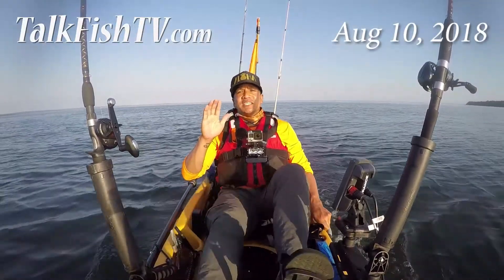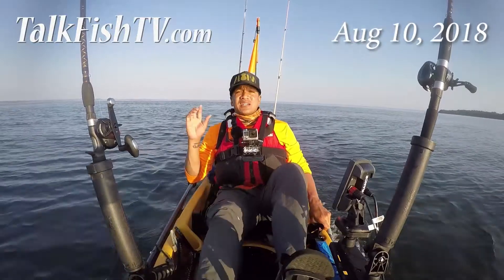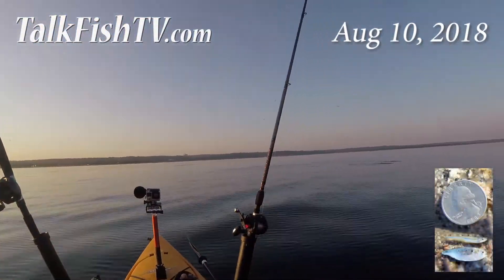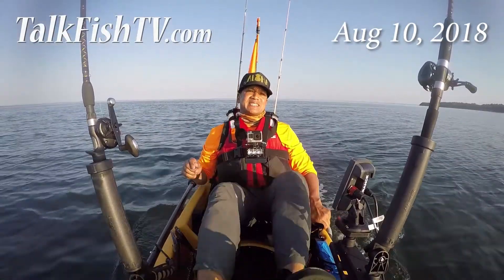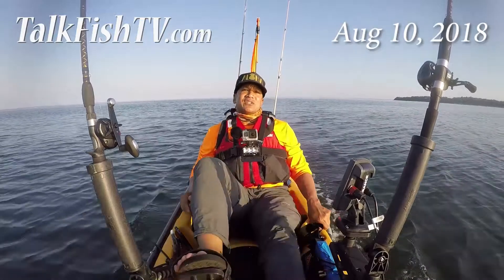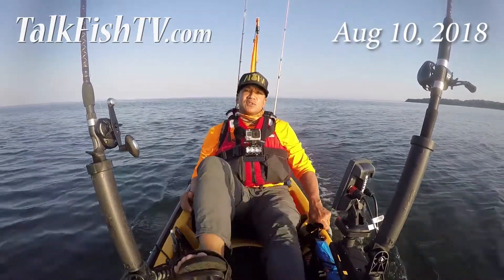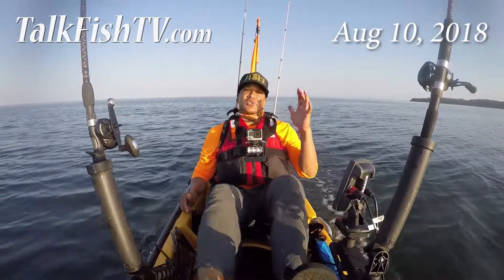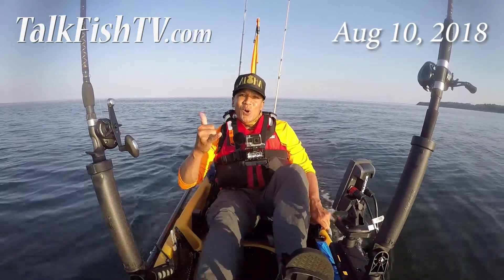TalkFishTV.com - Central Long Island Fishing Report - Aug 10, 2018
Inflatable Sport Runabout Boat
Minn Kota Riptide with Spot-Lock & GPS Navigation
285fpb (Frameless Pontoon Boat)
Casting Bar
Electric Inflation Pump
Electric Motor Battery Box
12 volt 100 amp-hours lithium battery
Penn Squall Lever Drag Rod/Reel Combo
Penn Slammer III Reel Fully Sealed Waterproof
Penn Battalion Inshore Spinning Rod
Penn Battle Inshord Rod/Reel Combo
Penn Prevail Surfcasting Rod
Scotty Universal Glue-On Pads
Scotty Triple Rod Holders
Scotty Rocket Launchers
Scotty Powerlock Heavy-Duty Rod Holder
Scotty Anchor Lock
Scotty Camer Mount
Scotty Fishfinder Display Mount
Scotty Transducer Arm
Scotty Extension Arm
Scotty Bait Cutting Board
Scotty Cup Holder
Scotty Coast Guard Approved Sea-Light
EGO Extending Floating Fishing Net
Grapnel Anchor
150 ft Achor Line
GoPro Hero3+
GoPro Hero4 Silver
GoPro Hero5 Session
GoPro Hero8
Waterproof Light For GoPro
GoPro Underwater Dome
DJI Mavic Pro Drone Camera
Plano V-Crate Tackle Box
Lowrance Elite-7 Ti2 Fishfinder with Active Imaging
Portable Marine Radio
ActionHat Camera Hat
ActionHat Custom Hat Mount

Aloha friends, are you ready for a weekend full of tight lines?

Despite the crazy weather patterns, there is still plenty of fish to be caught. The backwaters are still filled with bay anchovies in the 1" size. The Long Island Sound is hosting peanut bunker pods. Most in the 1" size as well but the occasional 2"-3" size can be seen popping around. Keep an eye out for the Terns (birds) as they will put you on da fish foa shoa!

The water is still pretty dirty from all the rain. So make sure to used fresh bait and/or scented lures if you are working the middle or bottom water columns.

All and all should provide a pretty great weekend foa fishing! Now get out there and fish! Remember to spread as much aloha as you can, stay safe, and aim to be the world's greatest stewards of both land and sea!

Until next our next report. I hope to meet you on da water! ALOHA : )